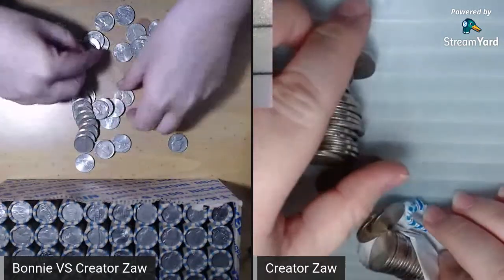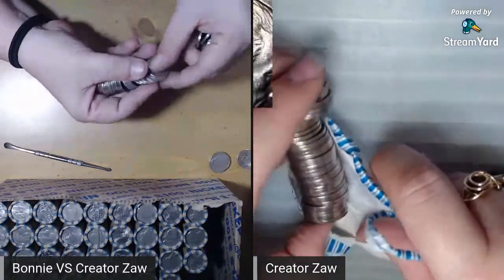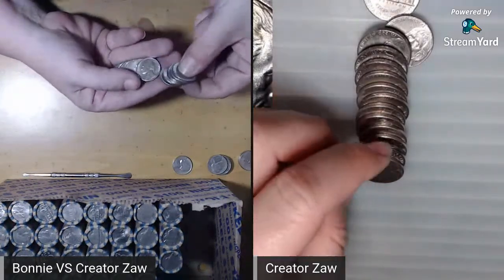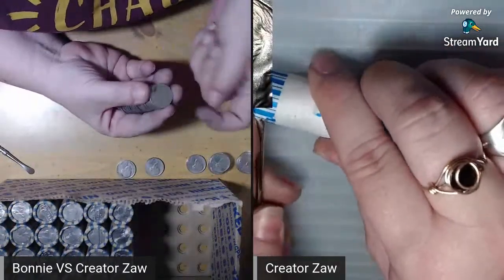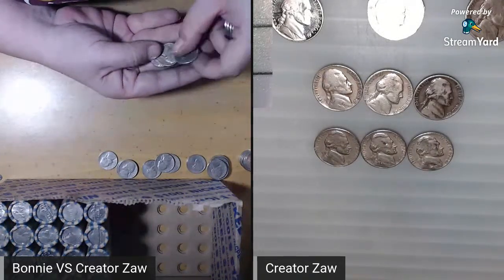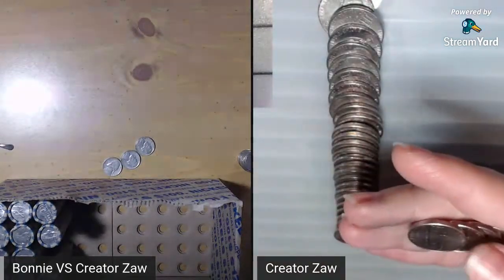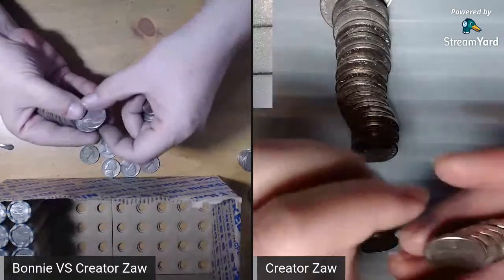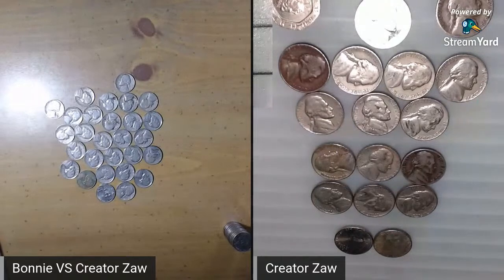Creator Zaw vs Bonnie of Bonnie and Clyde Coins in a Nickel Box Battle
Join us for a fun box battle of nickel hunting! Come join us to see what we can find in these boxes!